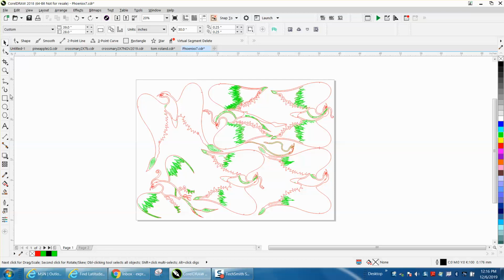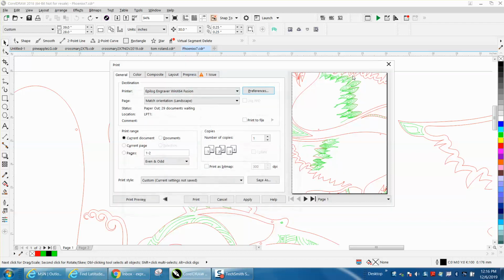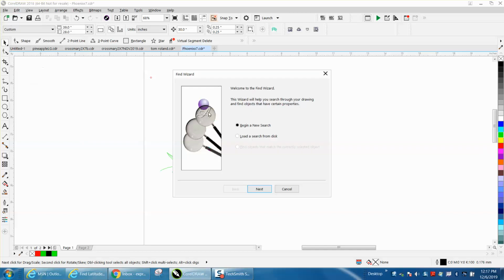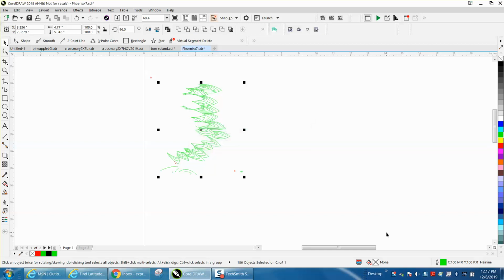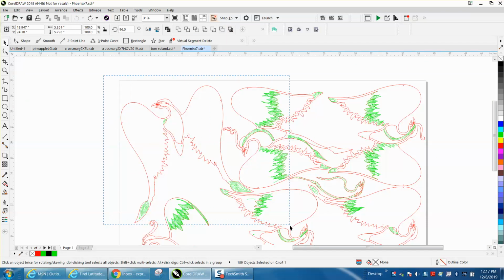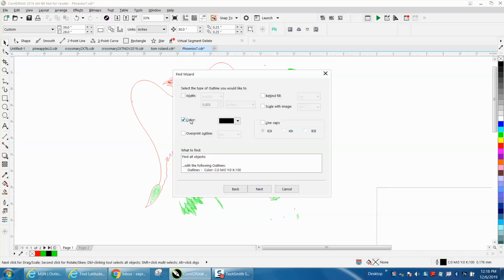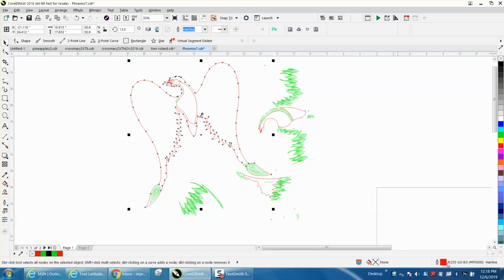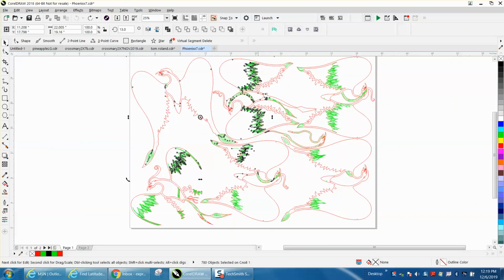Corel Draw Tips & Tricks Color Mapping and Find and Replace